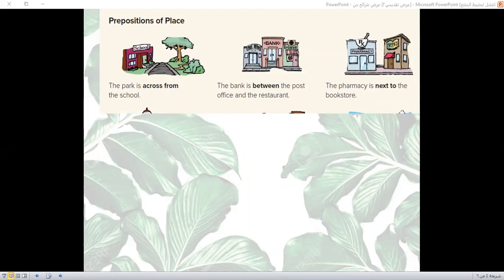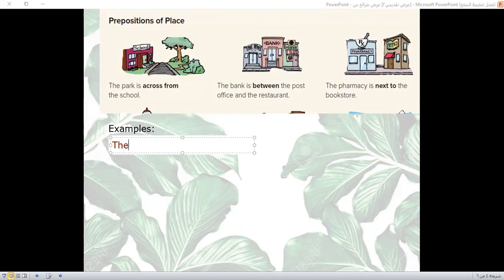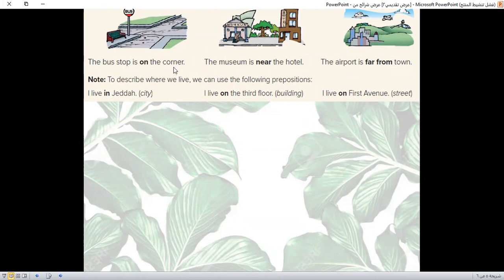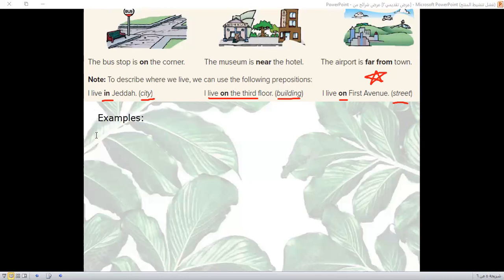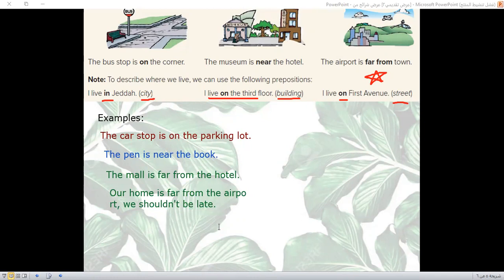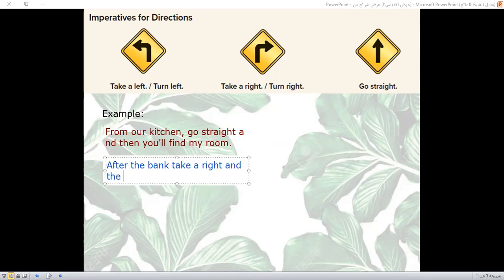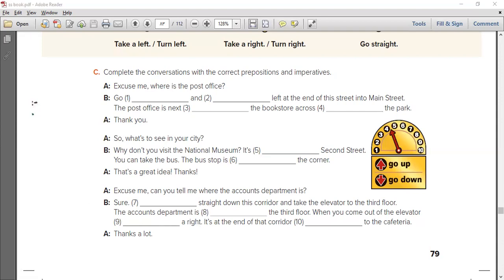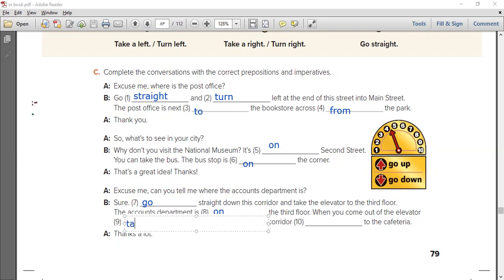Unit5-Did you hurt yourself? page 79